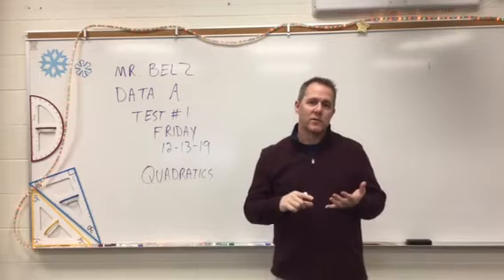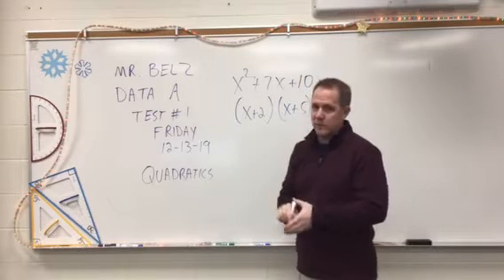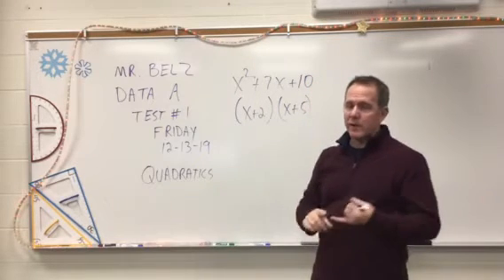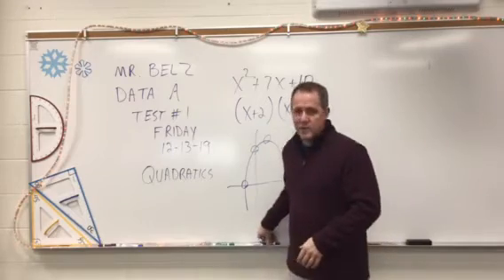2019 Data A Intro Parent/Student Video